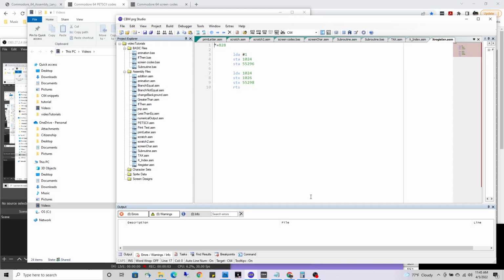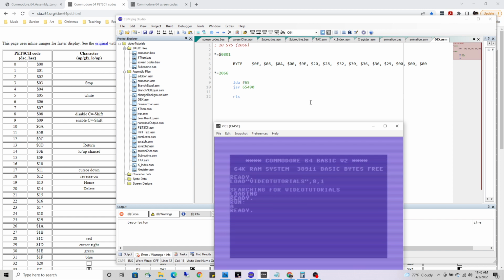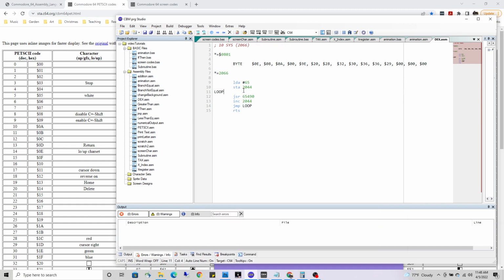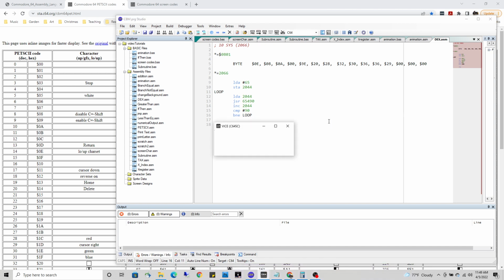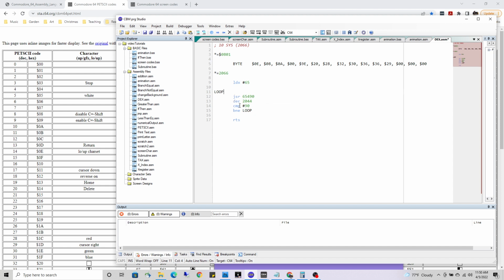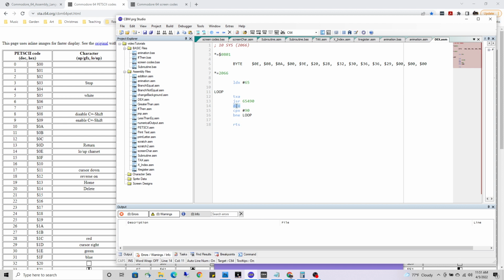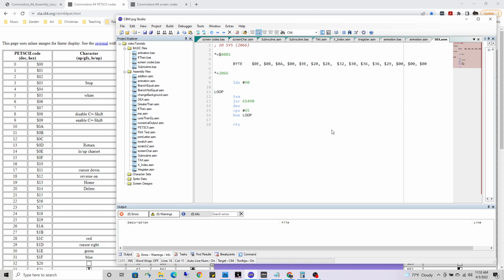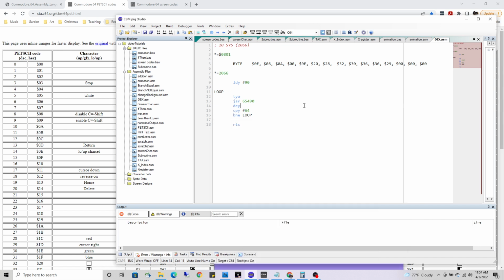DEX - C64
Using Decrement X in Assembly on the Commodore 64